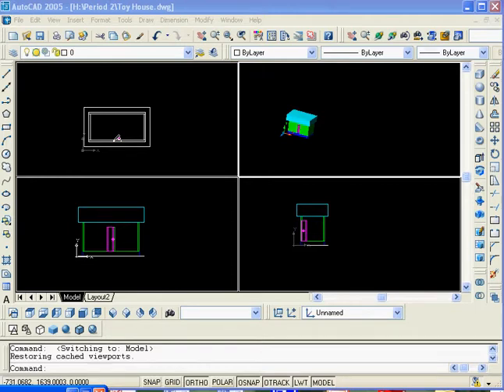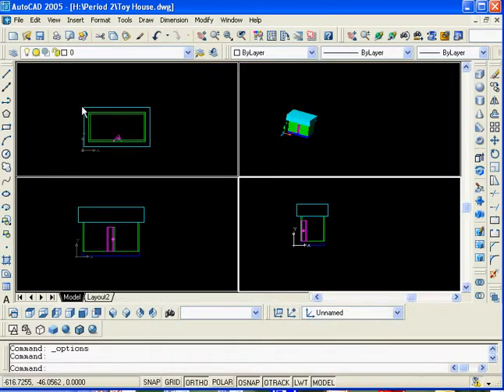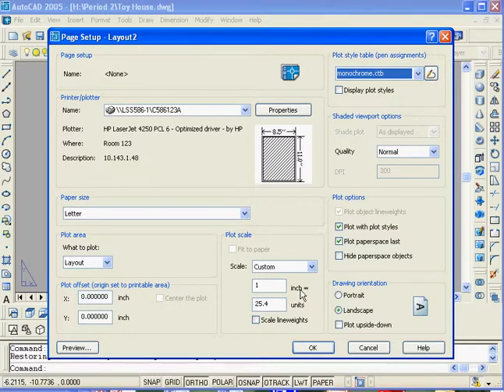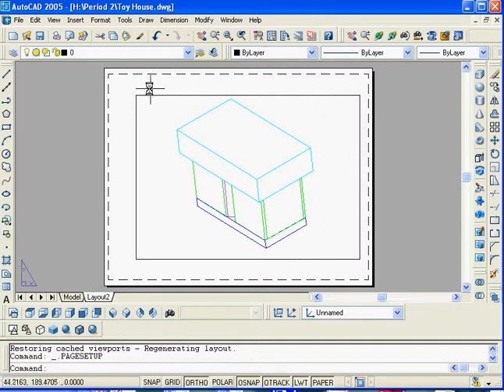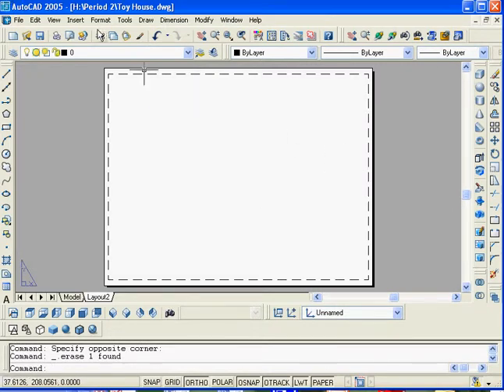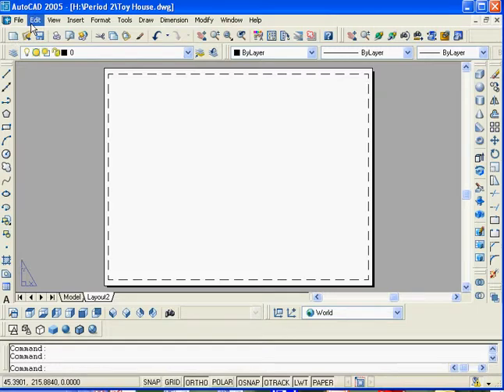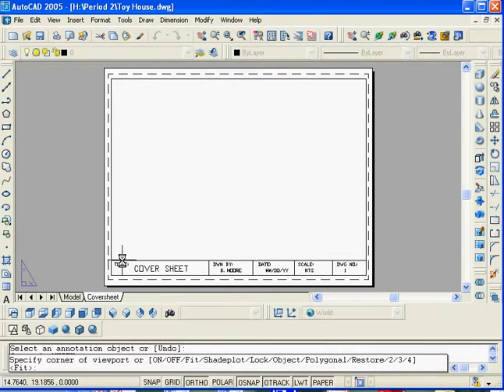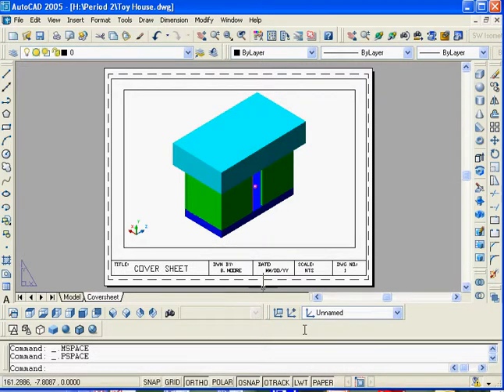3D Autocad Paper Space Setup Lesson